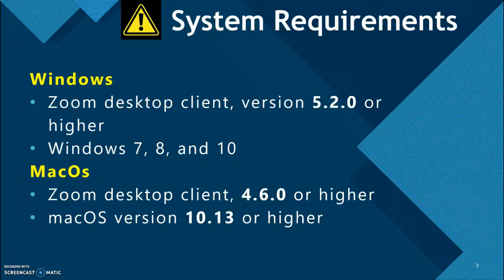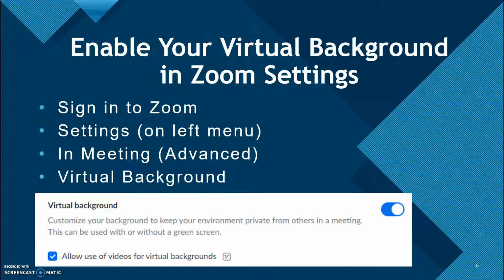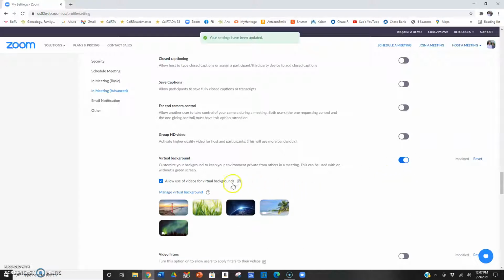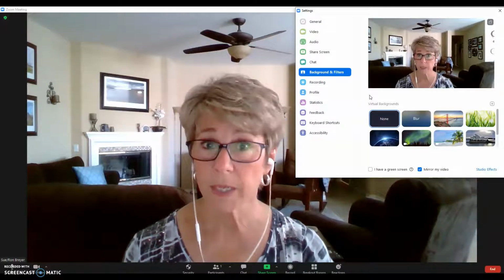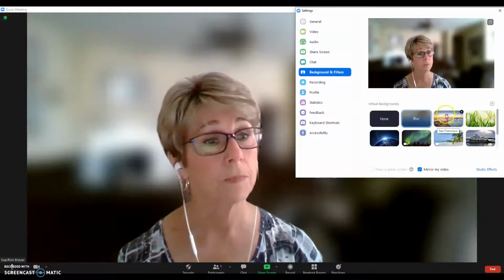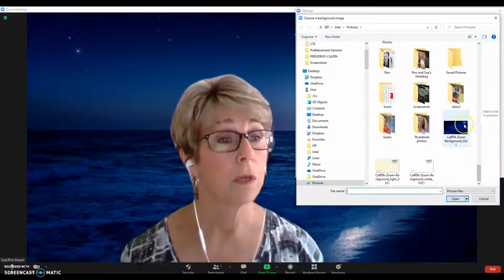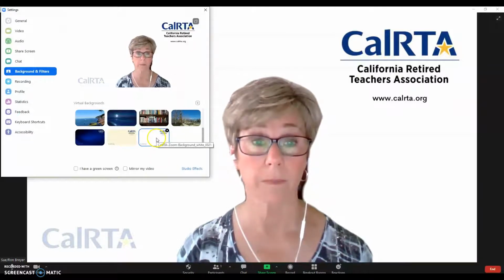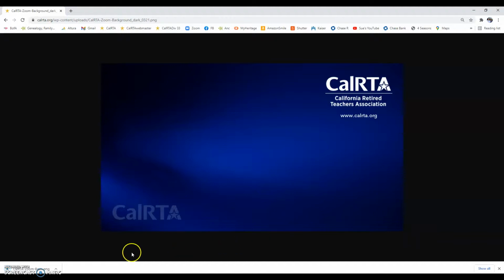Using a Virtual Background in Zoom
This CalRTA Short Tutorial takes you through the process of downloading and using a virtual background during a Zoom meeting.